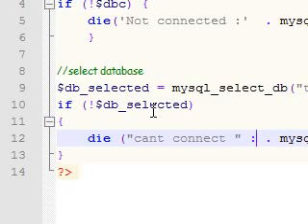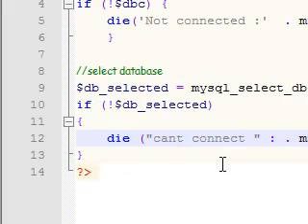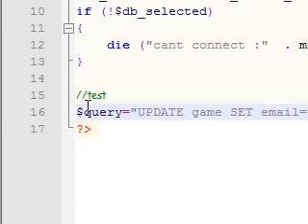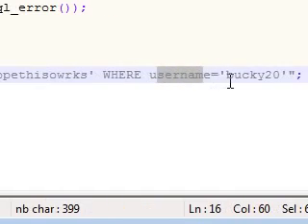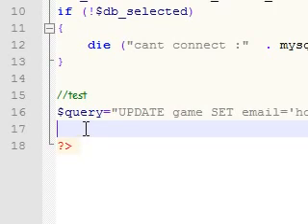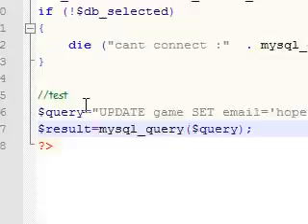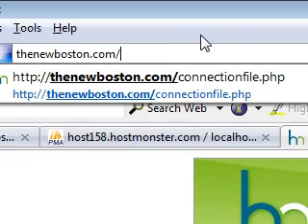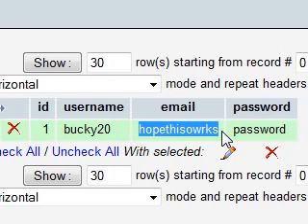PHP Tutorial - 26 - Testing the Database Connection